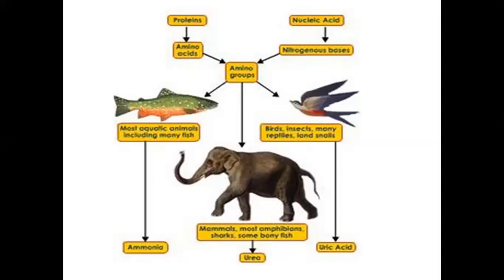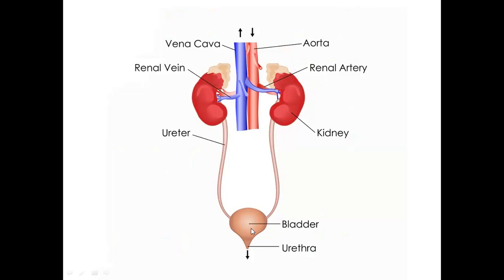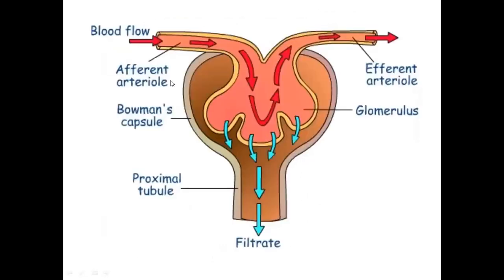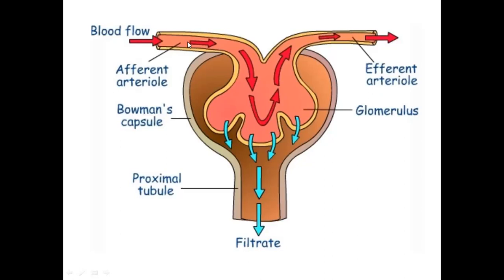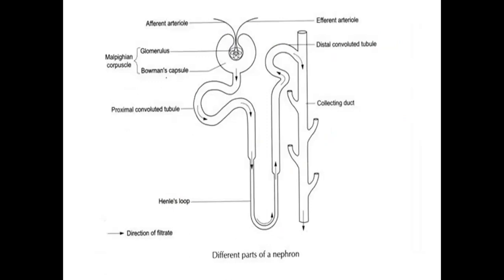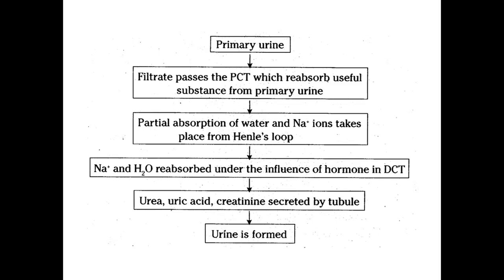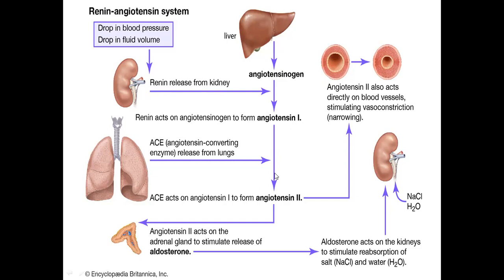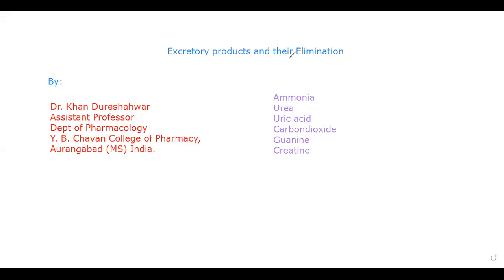Summary Excretory System||Excretory Products and their Elimination||CBSE||Remedial Biology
Excretion is the process of removal of toxic wastes from the body of an organism. The major wastes produced by us are Carbon dioxide and Urea. Carbon dioxide is produced by the process of respiration and urea is produced by the decomposition of unused proteins in the liver. There are different organs that remove waste from the body. These are the lungs and kidneys. Our lungs excrete carbon dioxide and kidneys urea.

Urinary system
The kidneys are large, bean-shaped organs that are present on each side of the vertebral column in the abdominal cavity. Humans have two kidneys and each kidney is supplied with blood from the renal artery. The kidneys remove from the blood the nitrogenous wastes such as urea, as well as salts and excess water, and excrete them in the form of urine. This is done with the help of millions of nephrons present in the kidney. The filtrated blood is carried away from the kidneys by the renal vein (or kidney vein). The urine from the kidney is collected by the ureter (or excretory tubes), one from each kidney, and is passed to the urinary bladder. The urinary bladder collects and stores the urine until urination. The urine collected in the bladder is passed into the external environment from the body through an opening called the urethra.

Kidneys
The kidney's primary function is the elimination of waste from the bloodstream by the production of urine. They perform several homeostatic functions such as:-

Maintain volume of extracellular fluid
Maintain ionic balance in extracellular fluid
Maintain pH and osmotic concentration of the extracellular fluid.
Excrete toxic metabolic by-products such as urea, ammonia, and uric acid.
The way the kidneys do this is with nephrons. There are over 1 million nephrons in each kidney; these nephrons act as filters inside the kidneys. The kidneys filter needed materials and waste, the needed materials go back into the bloodstream, and unneeded materials become urine and are gotten rid of.

Ureter
The ureters are muscular ducts that propel urine from the kidneys to the urinary bladder. In the human adult, the ureters are usually 25–30 cm (10–12 in) long. In humans, the ureters arise from the renal pelvis on the medial aspect of each kidney before descending towards the bladder.

Urinary bladder
The urinary bladder is the organ that collects waste excreted by the kidneys prior to disposal by urination. It is a hollow muscular, and distensible (or elastic) organ, and sits on the pelvic floor. Urine enters the bladder via the ureters and exits via the urethra.

The urethra is a tube that connects the urinary bladder to the outside of the body. In humans, the urethra has an excretory function in both genders to pass.

Respiratory system
One of the main functions of the lungs is to diffuse gaseous wastes, such as carbon dioxide, from the bloodstream as a normal part of respiration.

Biliary system
The liver detoxifies and breaks down chemicals, poisons, and other toxins that enter the body. For example, the liver transforms ammonia (which is poisonous) into urea in fish, amphibians, and mammals, and into uric acid in birds and reptiles. Urea is filtered by the kidney into urine or through the gills in fish and tadpoles. Uric acid is paste-like and expelled as a semi-solid waste (the "white" in bird excrements). The liver also produces bile, and the body uses bile to break down fats into usable fats and unusable waste.

Skin
Sweat glands in the skin secrete a fluid waste called sweat or perspiration; however, its primary functions are temperature control and pheromone release. Therefore, its role as a part of the excretory system is minimal. Sweating also maintains the level of salt in the body.